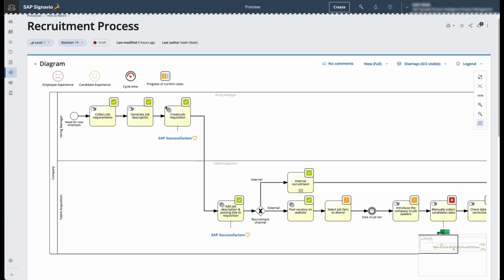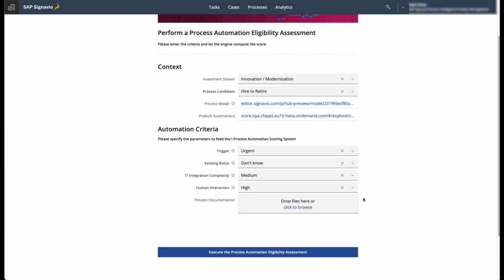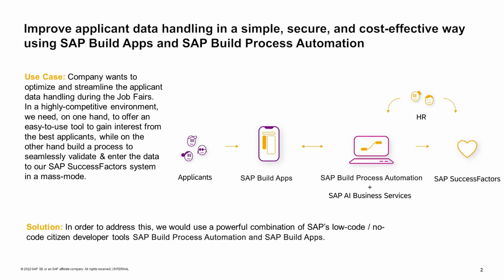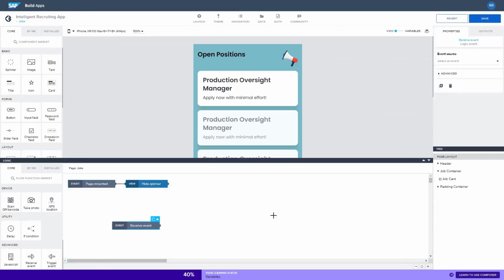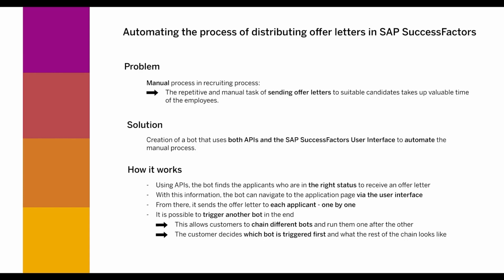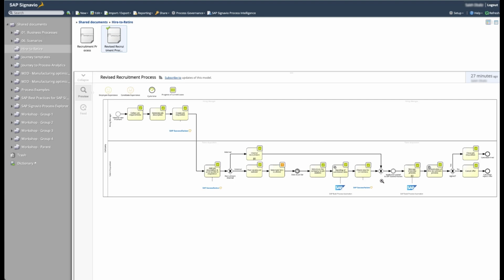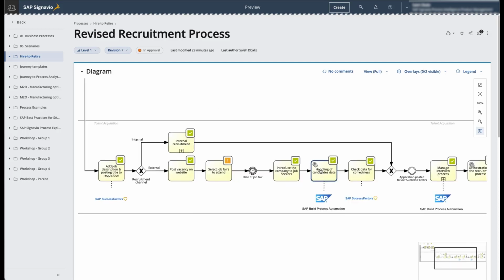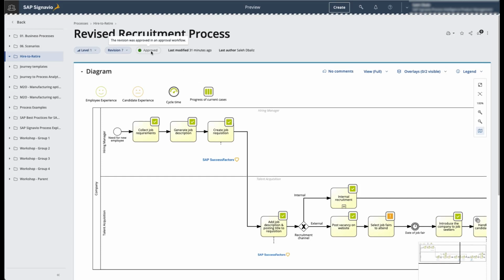SAP Build and SAP Signavio: Analyze, Transform and Improve your Hire-to-Retire Processes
It’s time to take your business to the next level! Learn how the powerful capabilities of SAP Signavio Products can be integrated with SAP Build, resulting in measurable improvements in your business processes.

🎯 Analyze your processes and understand how they are performing With SAP Signavio Process Transformation Suite
🎯 Assess if a process is eligible for automation with SAP Signavio Process Governance
🎯Implement process improvements with SAP Build Apps and SAP Build Process Automation
🎯Create a new process revision with SAP Signavio Process Manager and approve it with the main stakeholders using an automated form-based process approval workflow with SAP Signavio Process Governance